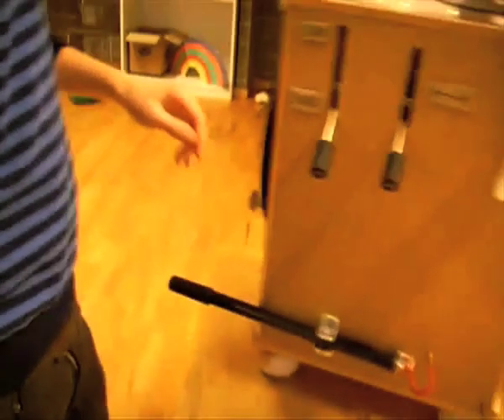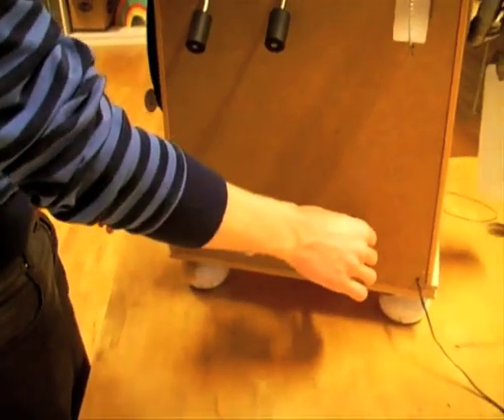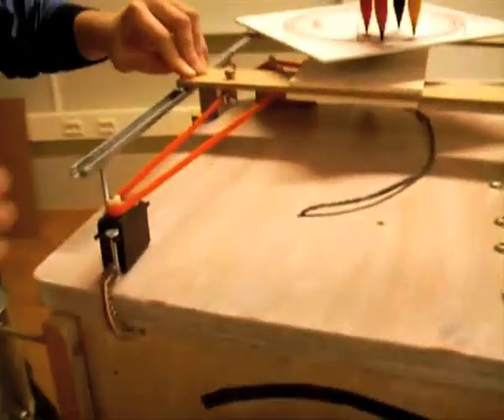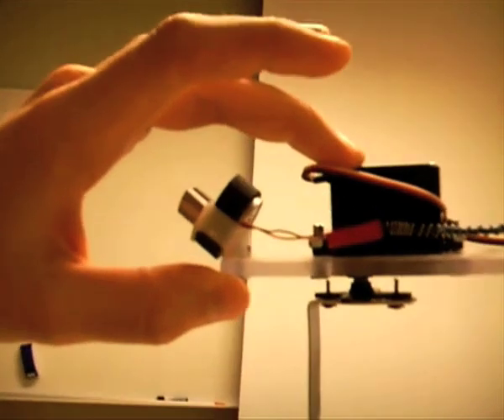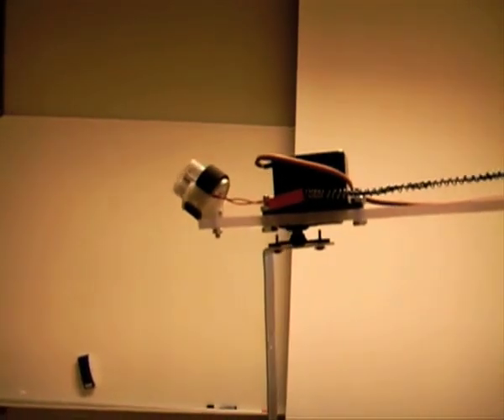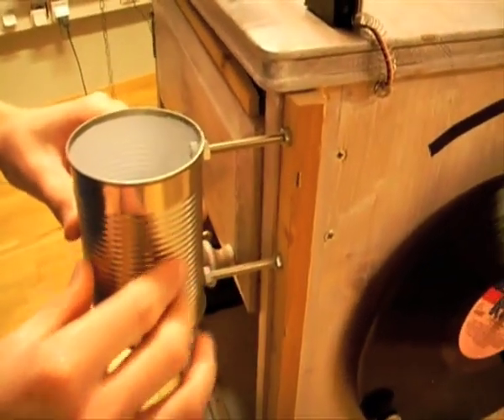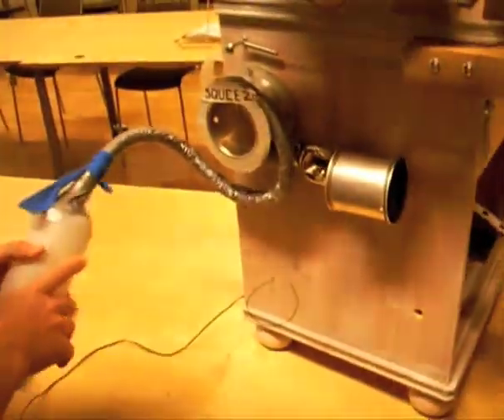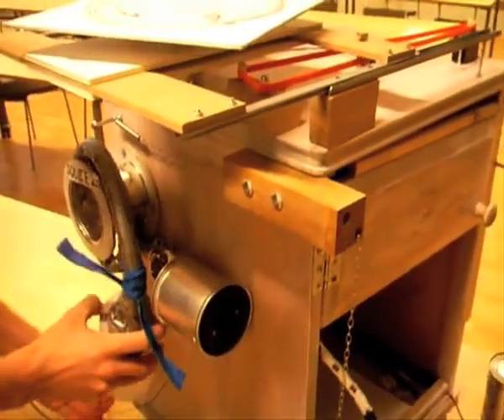The Amazing Stroke Machine - Getting Technical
Final PP1 Project - technical solutions